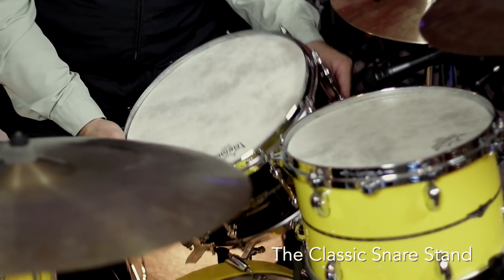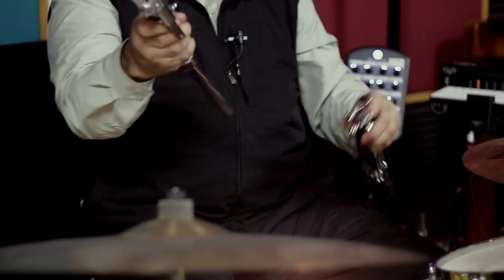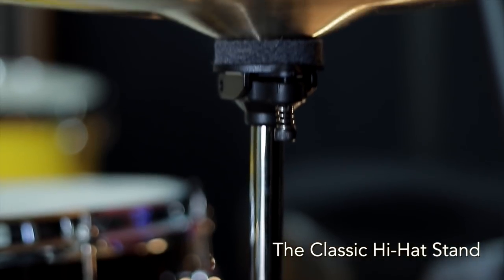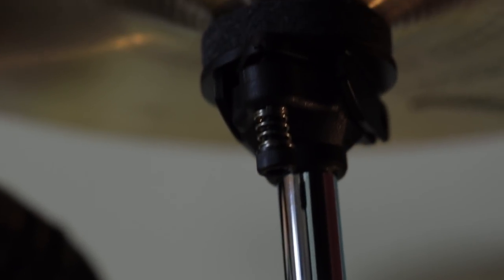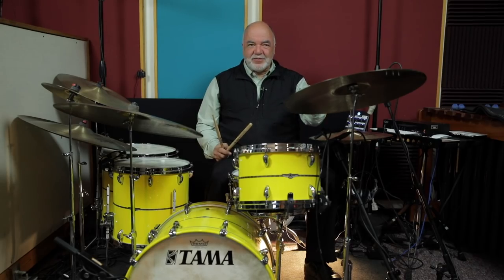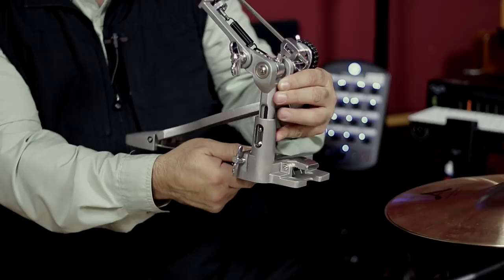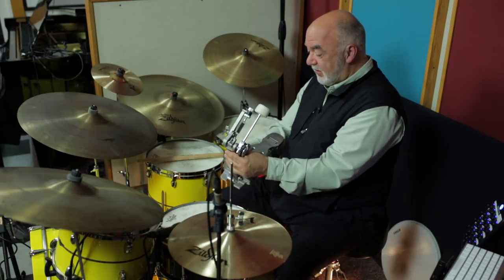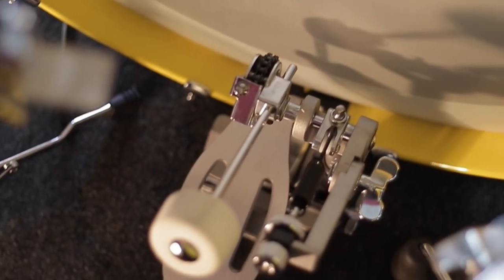Peter Erskine on TAMA's Classic Hardware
Peter Erskine demos and discusses TAMA’s new additions to “The Classic Hardware” line; The Classic Snare & Tom Stands, The Classic Pedal, and The Classic Hi-Hat Stand. Peter also shares his experience with these new pieces of hardware, and how their design allows him to express himself on the drums without compromising modern quality and functionality.